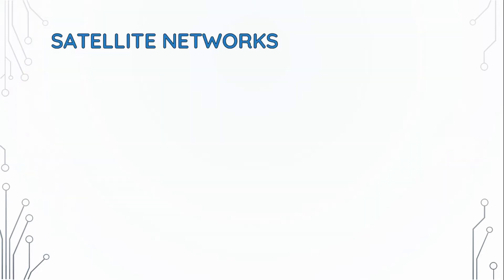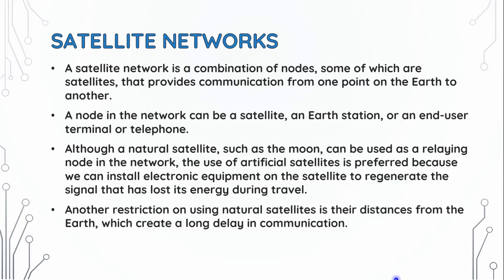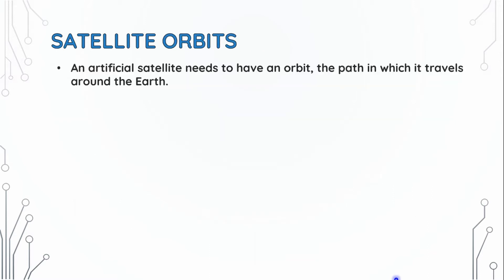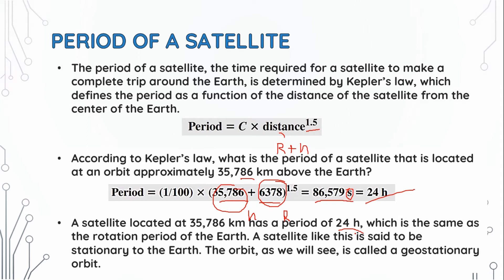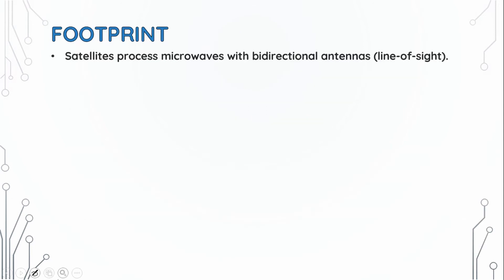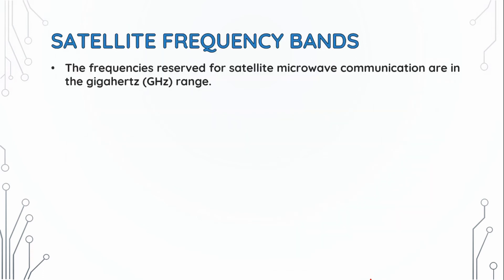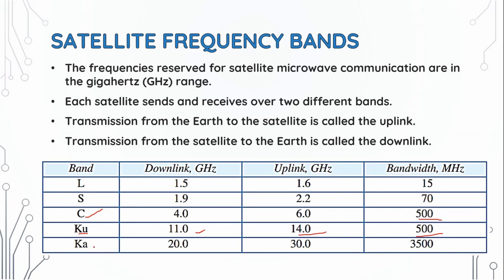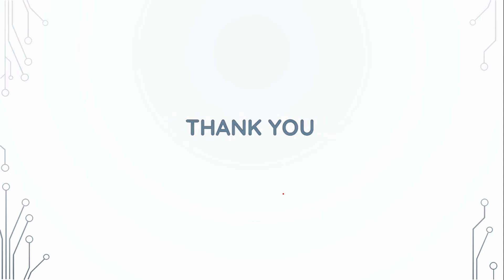Basics of Satellite Networks || Data Communications & Networking by Farouzan || Bangla Lecture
Chapter 16: Other Wireless Networks